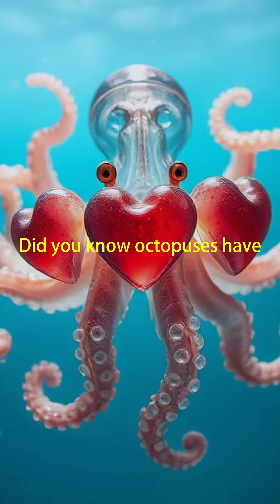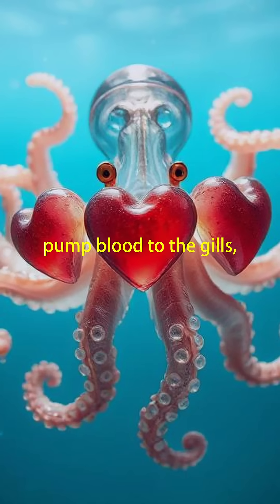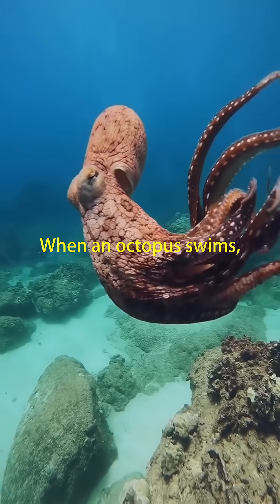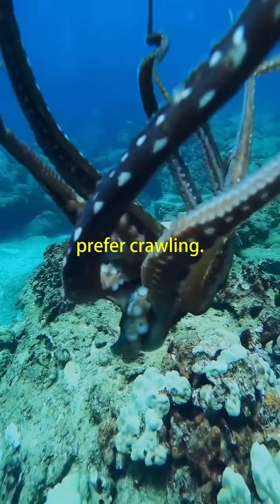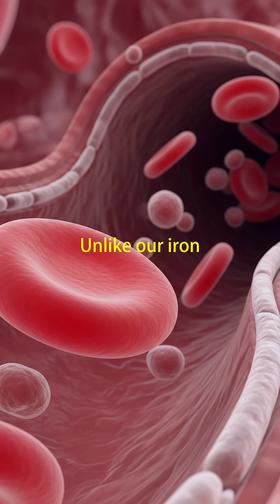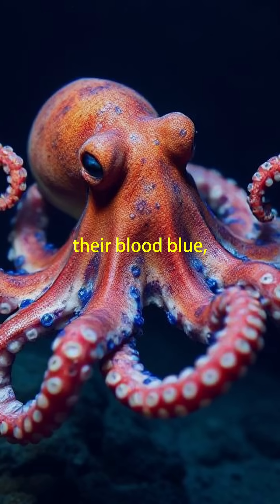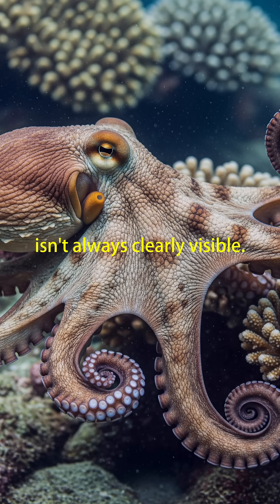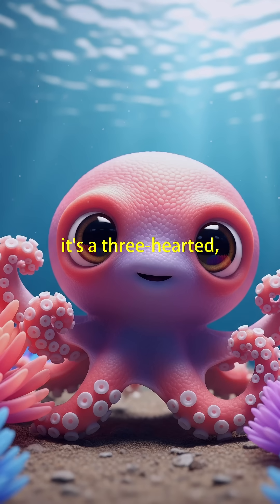This Sea Creature Has Blue Blood and a Heart Problem — On Purpose!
Octopuses have three hearts and blue blood — no joke! Two hearts pump to the gills, one to the body, but it stops when they swim. Their blood’s blue thanks to hemocyanin, a copper-based molecule perfect for deep-sea life. Nature really went wild designing these underwater aliens!